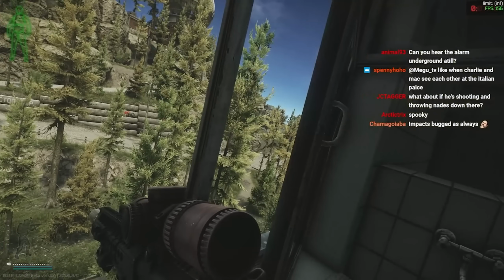BSG Said They Fixed Audio And Fog... So I Tested It - Escape From Tarkov News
Some things fixed, some things misleading, somethings not fixed all. Sounds like a Tarkov Update